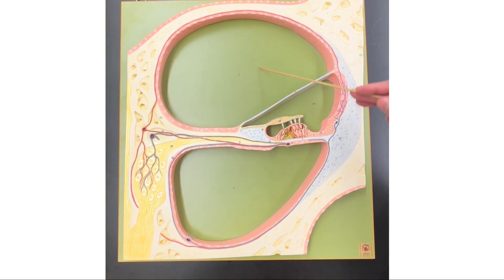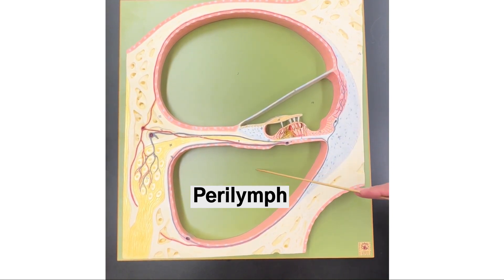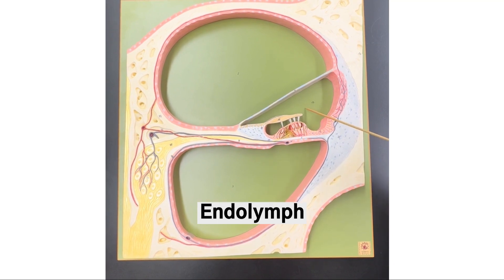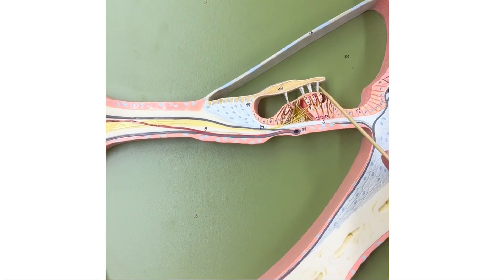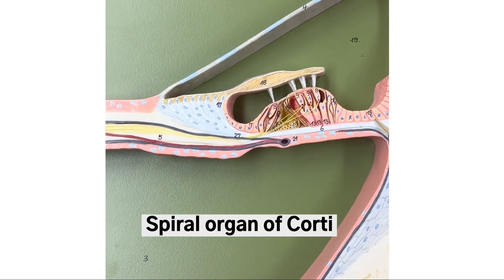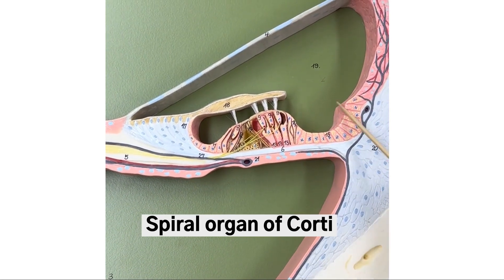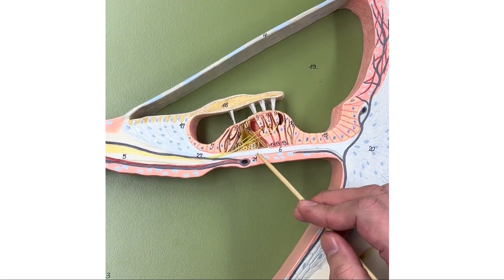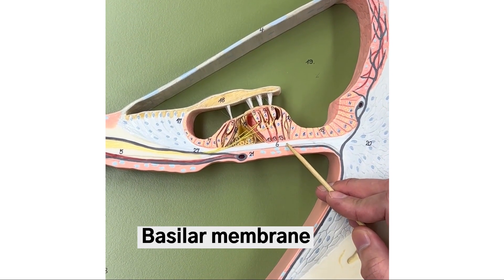Cochlea Cross Section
Cochlea Structures:

1. Scala vestibuli
2. Scala media (Cochlear Duct)
3. Scala tympani
4. Perilymph
5. Endolymph
6. Vestibular membrane
7. Stria vascularis
8. Spiral organ of Corti
9. Basilar membrane
10. Inner hair cell
11. Outer hair cells
12. Stereocilia
13. Supporting cells
14. Tectorial membrane
15. Osseous Spiral Lamina
16. Modiolus
17. Spiral ganglion
18. Cochlear nerve